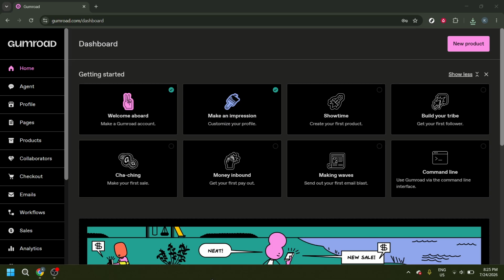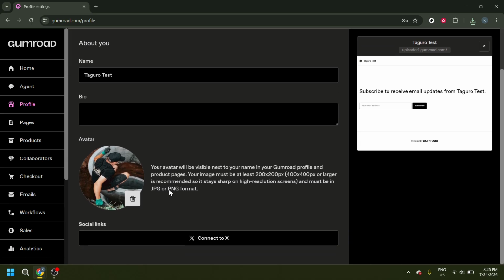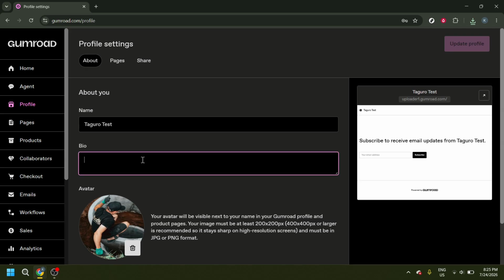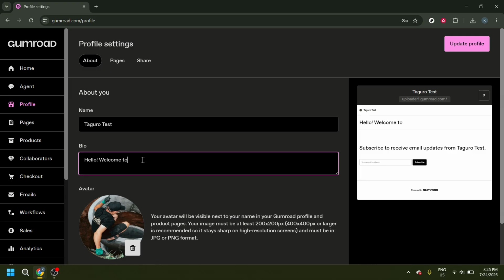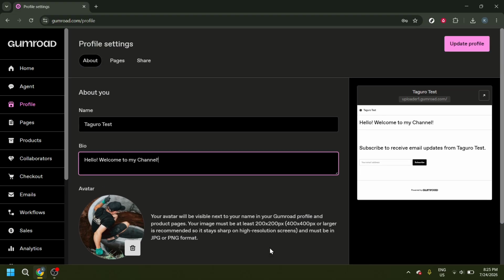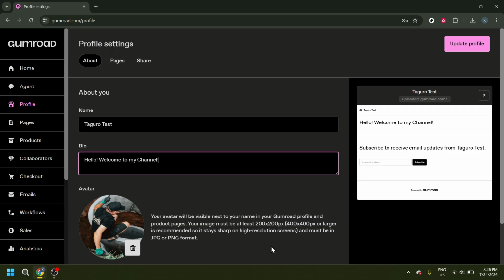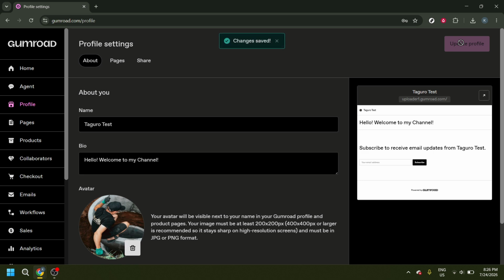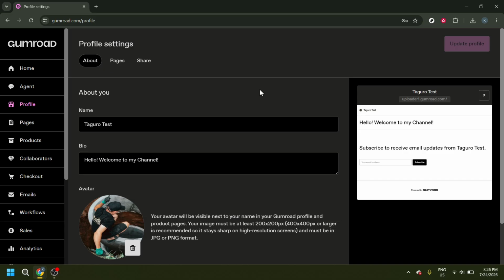How to Add a Bio to Your Gumroad Profile (Step By Step 2026)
How to Add a Bio to Your Gumroad Profile